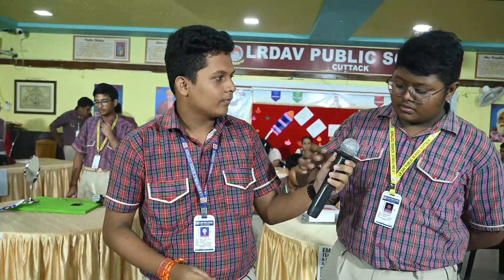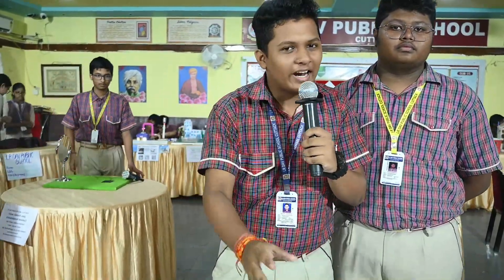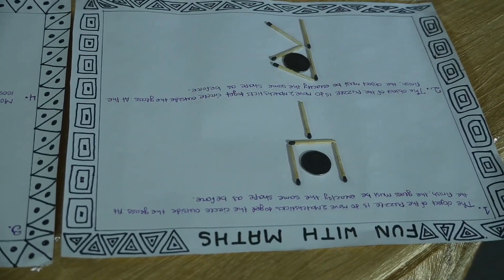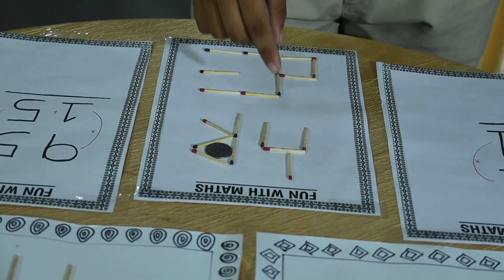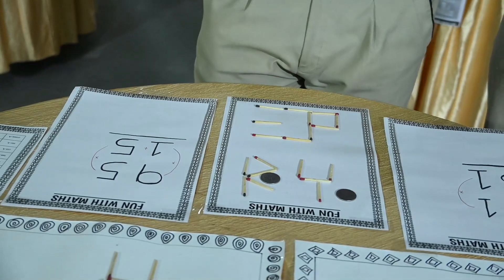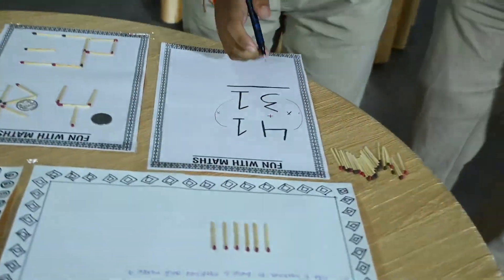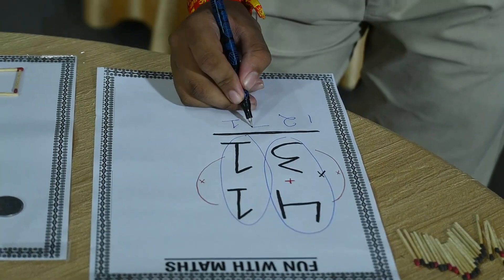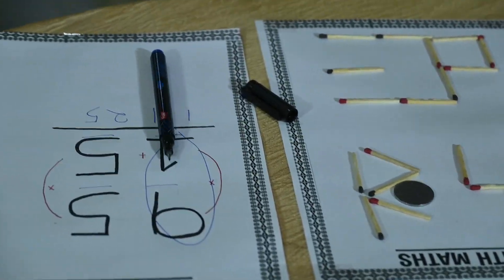RECREATIONAL MATHEMATICS ACTIVITY ||ADITYA BEHERA ||SOHAN BEHERA || LR DAV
Welcome to our Recreational Mathematics Activity Presentation! 🎯
We are Aditya Behera and Sohan Behera from L.R. DAV Public School, Cuttack, and in this activity, we explore the fun and creative side of mathematics — where numbers meet imagination! ✨

Mathematics isn’t just about formulas and calculations — it’s about patterns, puzzles, shapes, and logic that make learning enjoyable and exciting. 🎲📐

In this video, we present our recreational math model/activity, showing how math can be applied in real life through games, patterns, geometry, and logic-based fun experiments. 🧠

Through this activity, we aim to:
🔹 Make learning math interesting and interactive
🔹 Show the beauty of numbers and logical thinking
🔹 Encourage creativity and teamwork in mathematics

📚 Category: Recreational Mathematics
🏫 School: L.R. DAV Public School, Cuttack
👨‍🔬 Presented by: Aditya Behera & Sohan Behera